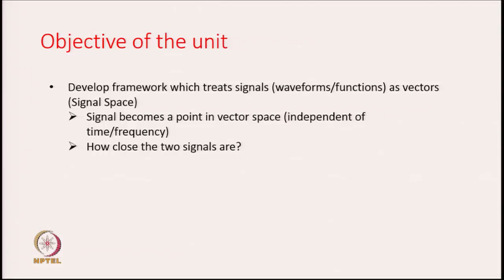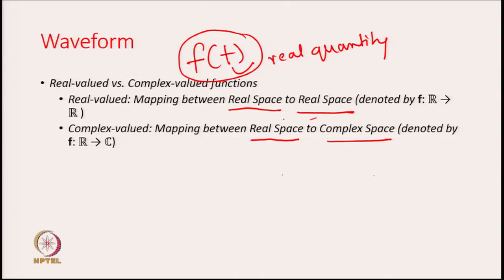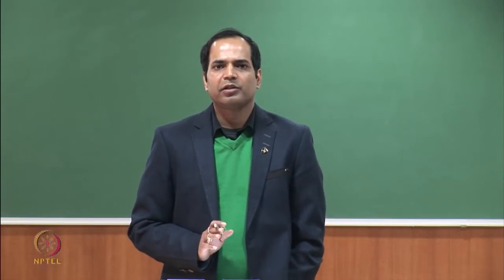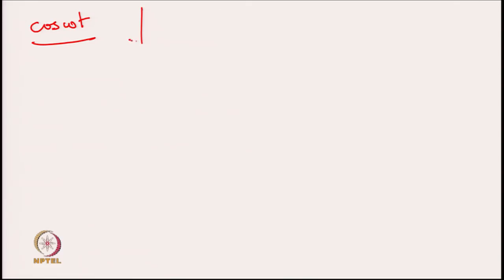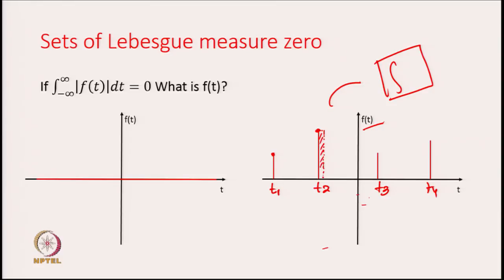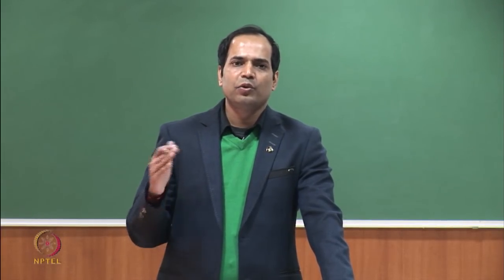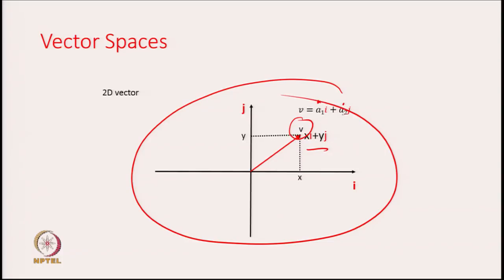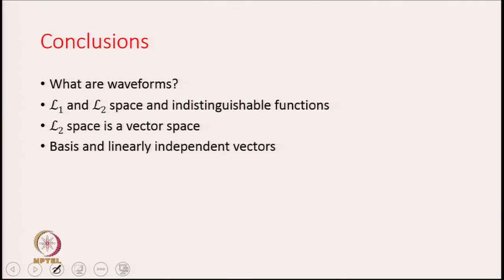Lec 2 : Waveforms & Vector Spaces